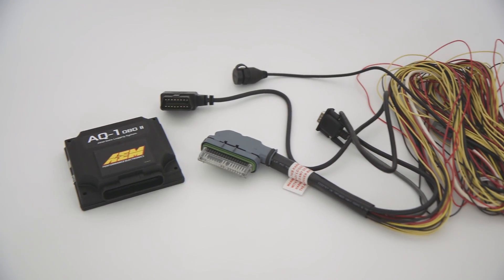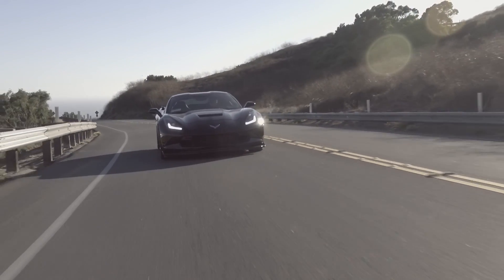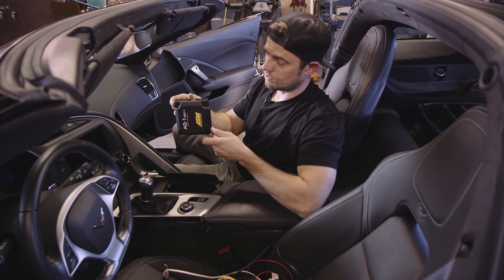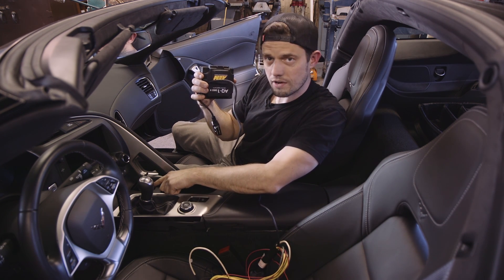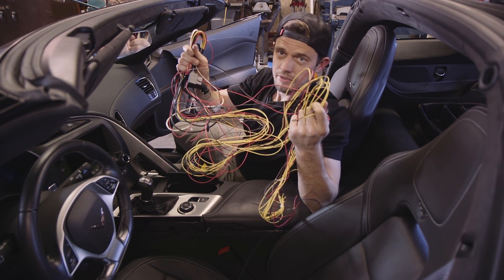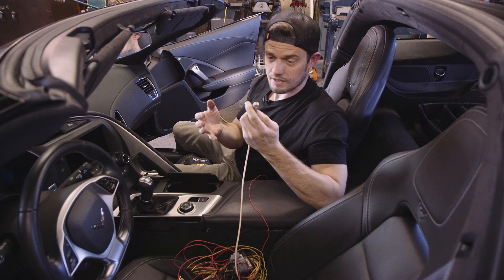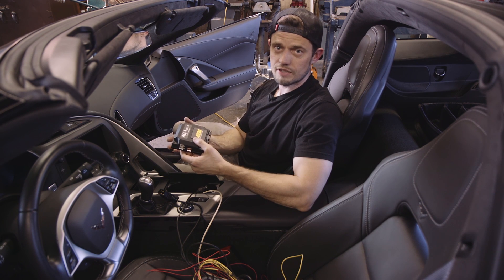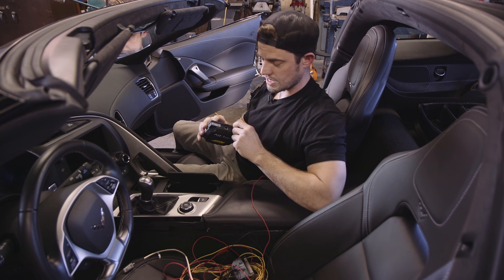Project C7 Corvette: AEM AQ-1 OBDII Data Logger Install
Check out our install of AEM's AQ-1 OBDII data logger in our Project C7 Corvette Stingray.  We're hitting the track this weekend for baseline testing before we install pretty much every upgrade available from Chevrolet Performance for the Stingray.  AEM's AQ-1 OBDII Data Logger is easy to install and logs engine data transmitted from the CANbus signal feed in the OBDII port of any 2008+ vehicle.  The AQ-1 also has a 3-axis accelerometer built in so we'll be able log g-force data as well!

CORRECTION:  We accidentally confused the AEMdata software with the AQ-1 software at @2:03. Both are free, but we mentioned AEMdata as the setup software, when it is in fact the analysis software used after you pull data from the logs.